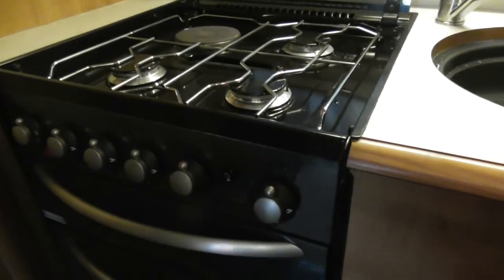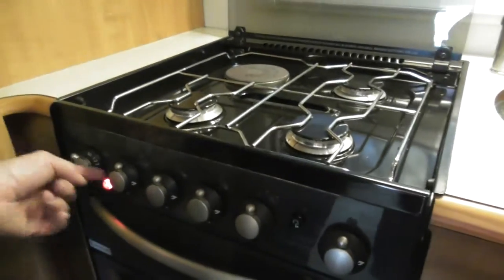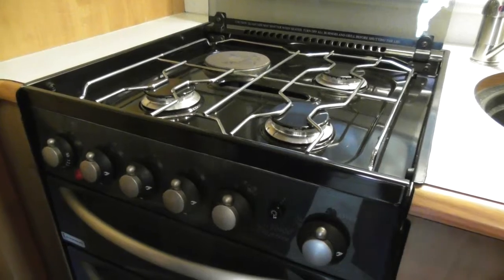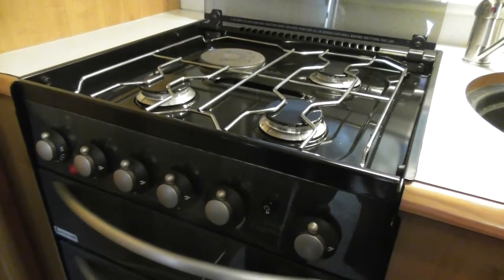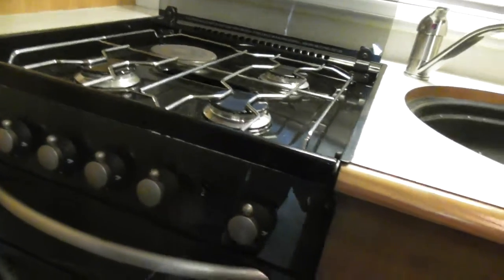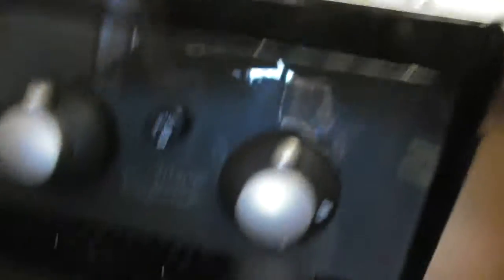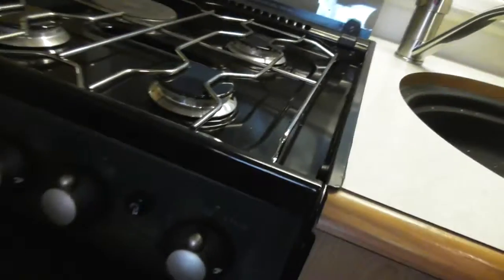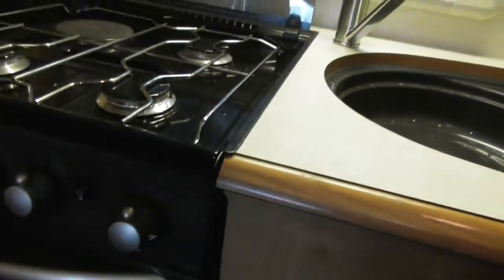9711 part 13